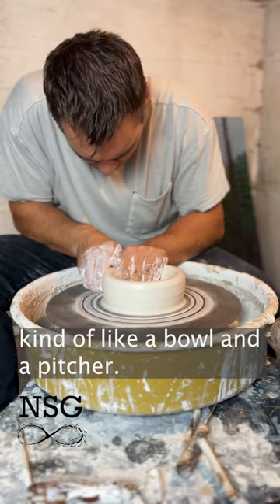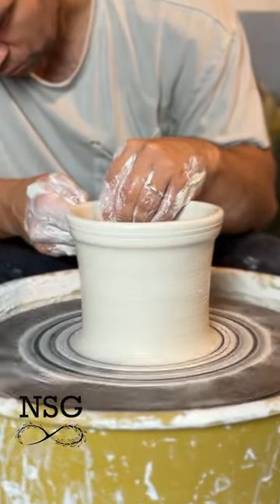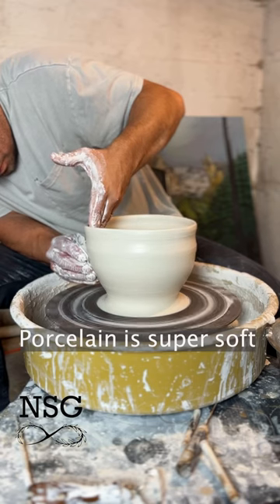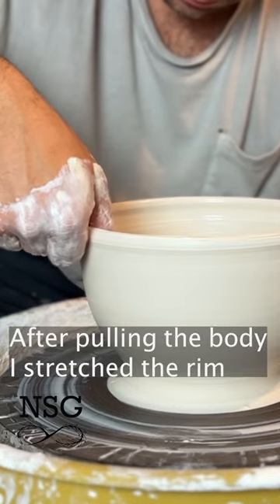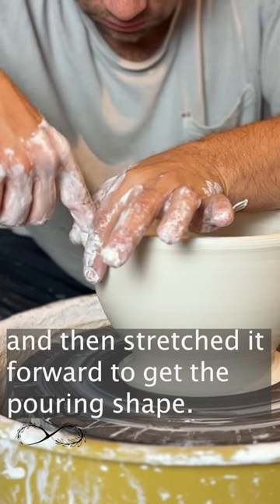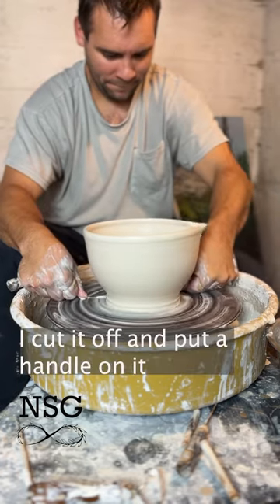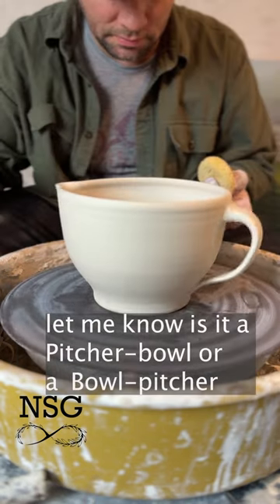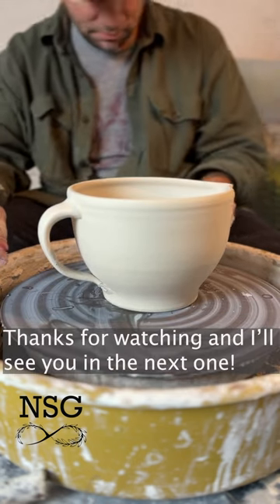Pitcher-bowl or Bowl-pitcher? -NSG